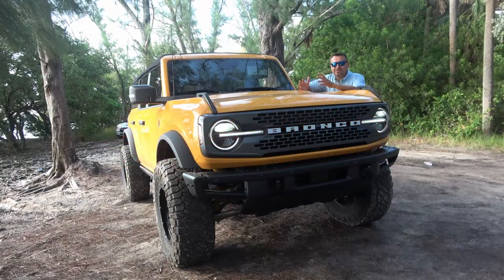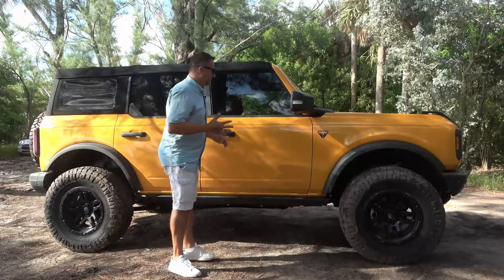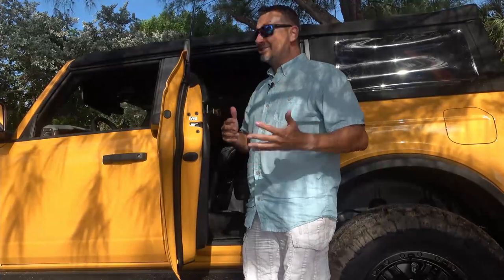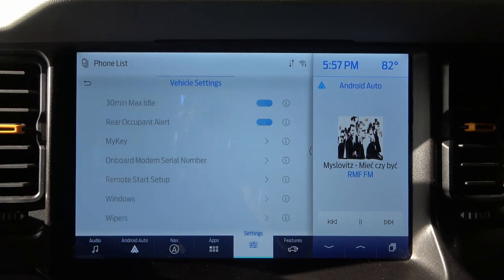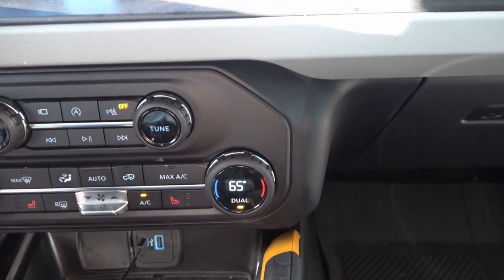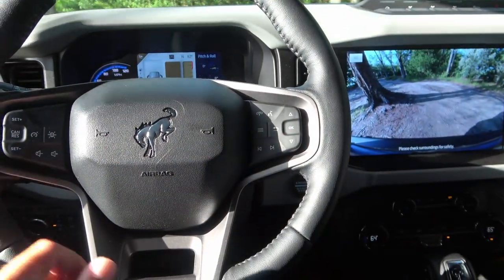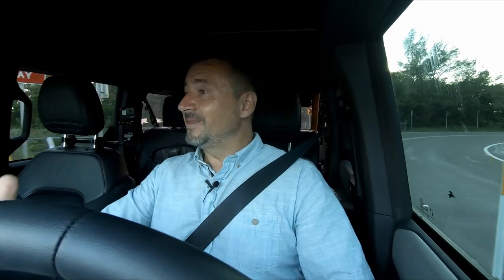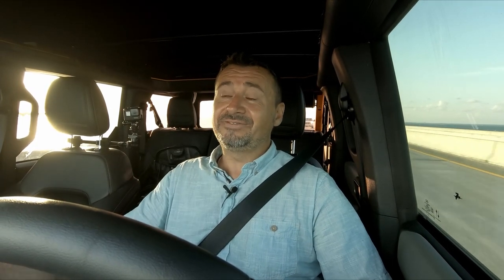Is 2021 Ford Bronco the best off-road truck? Detailed review, walk around and test drive.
Is the 2021 Ford Bronco the best off-road truck? In this video I am taking my first look, walk around and test drive of this brand new vehicle. Big thanks to Ford of Port Richey for providing me with this vehicle.

The vehicle tested was a Badlands trim that dealer outfitted with a 4 inch lift and 35 inch tires in addition to factory installed options:
Equipment Group 333A                                                         $2790
Badlands Series
Mid Package
Dual Zone Electronic Climate Control
Front Row Heated Seats
Power Outlet
Syns4 W/Enhanced Voice Recognition
Ford Co-pilot 360
High Package
12" LCD CTR Stack Touchscreen
360- degree Camera

Cyber Orange Met Tri-Coat                                                       $595
10- speed Automatic Transmission                                       $1595
Storage Bags ( Top and Doors)                                              $350
Floor Liner                                                                                  $160
Towing Capability                                                                     $595
connected build in Navigation                                               $695
17" Blk Alum Beadlock (replaced)                                        $995
Leatherther trim/Vinyl Black Seats                                       $2195

Total MSRP                                                                           $56,055 ( Does not include suspension lift, wheels and tires)

As always thank you ofr watching and supporting my channel. Please help me reach my goal of 10000 subscribers by becoming one and be entered into my cash giveaway.

Find em on Insttagram           @mattcarguy